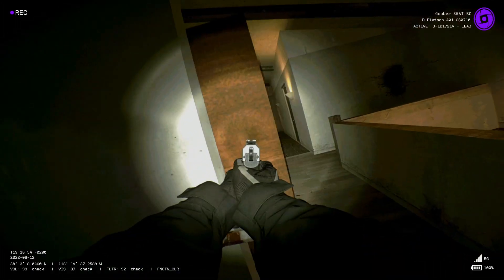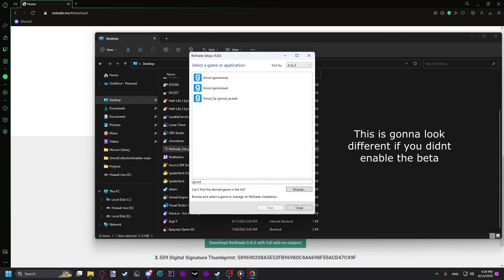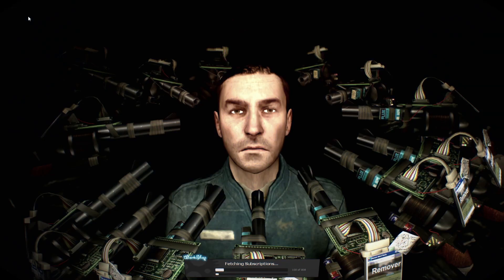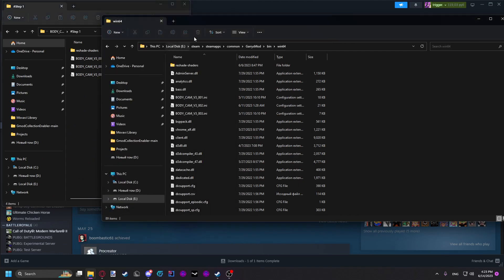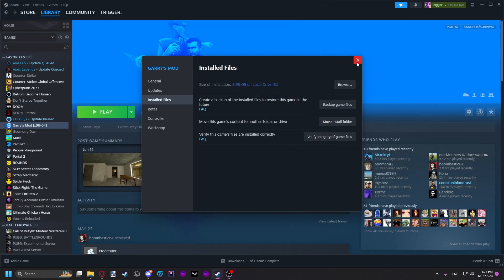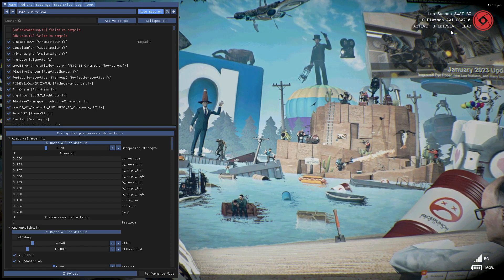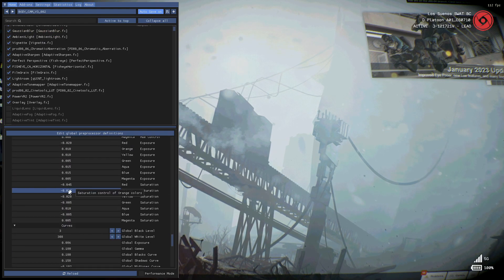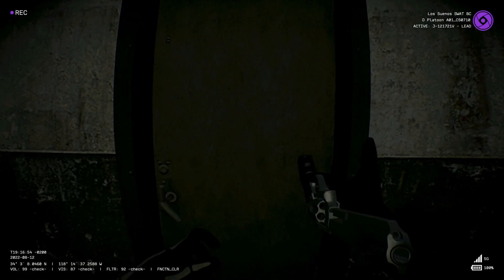How to make a bodycam effect in Garrys Mod using reshade! Gmod realism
Just a quick guide on setting un reshade with gmod. Very useful for Gmod realism.